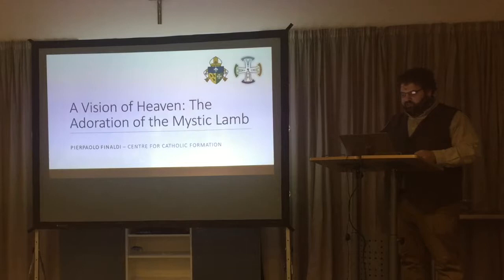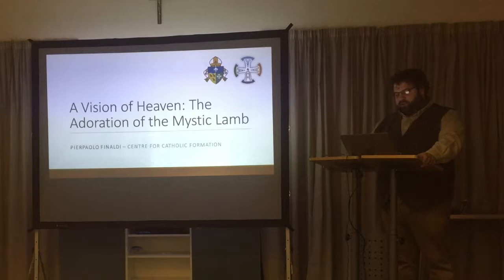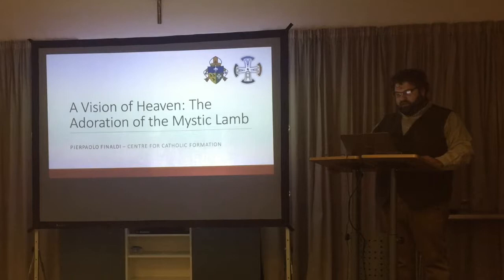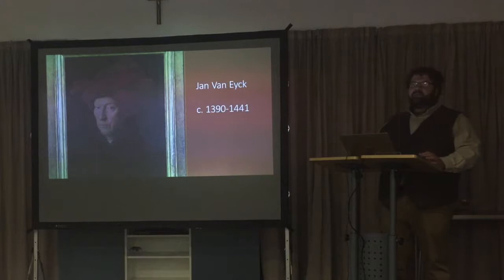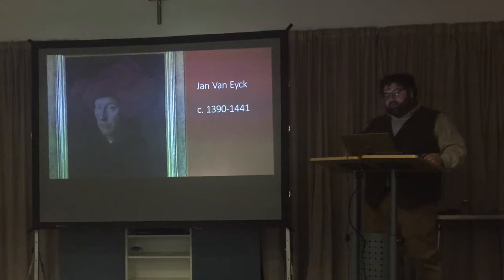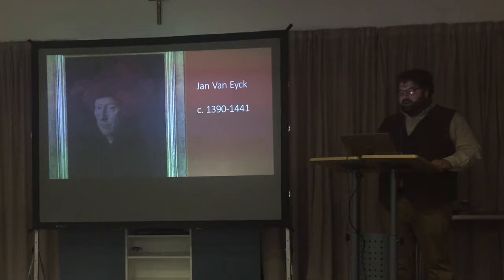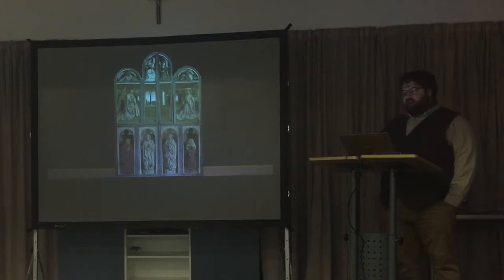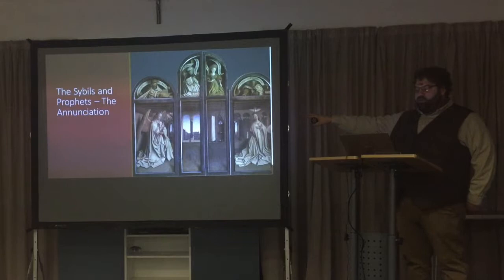The Adoration of the Mystic Lamb - Faith and Art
Pierpaolo Finaldi explores the rich symbolism of The Adoration of the Mystic Lamb, part of the sublime Ghent Altarpiece painted by Jan and Hubert Van Eyck.

Part of our series of talks on art and artists, in honour of St Catherine of Bologna, held at the CCF on the fourth Tuesday of every month at 7pm for 7.30pm start.